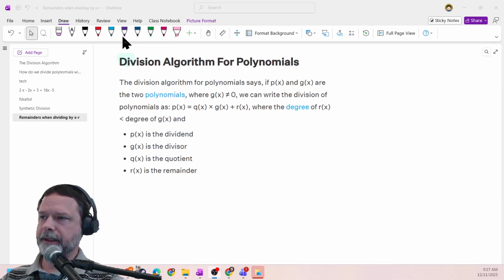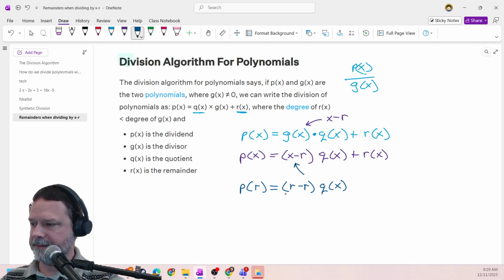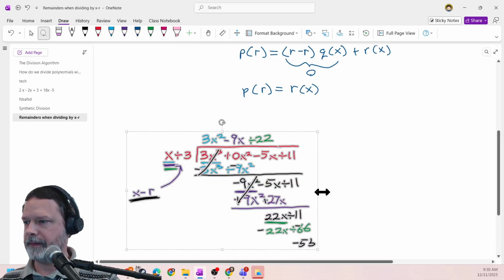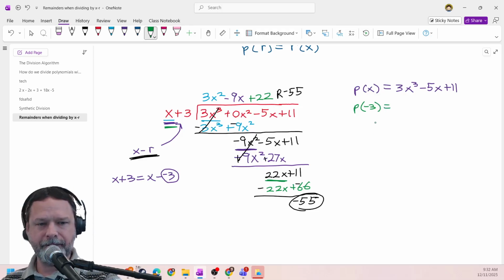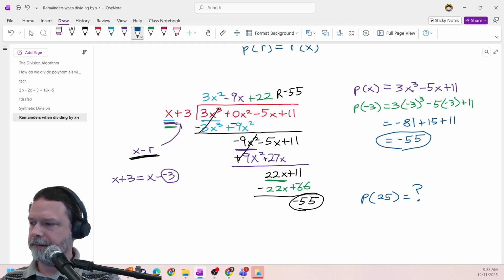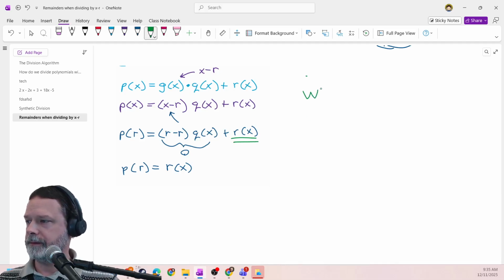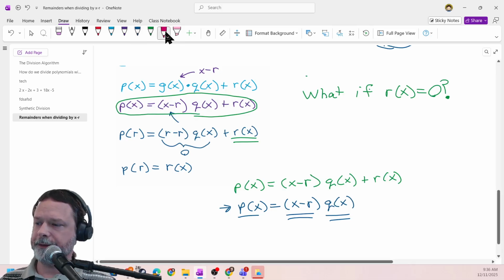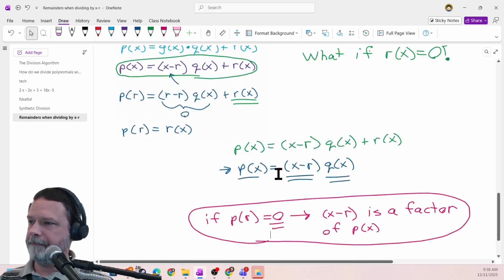The remainder Theorem and the Factor Theorem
Here is an explanation of the Remainder Theorem and the Factor Theorem.  They are really just results of the Division algorithm for polynomials concerning the division of something of the form x-r.